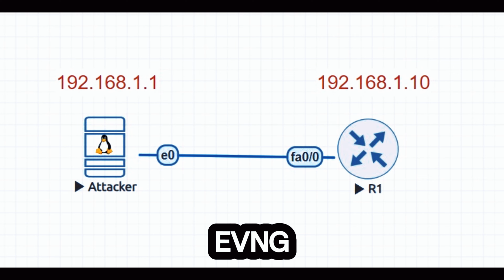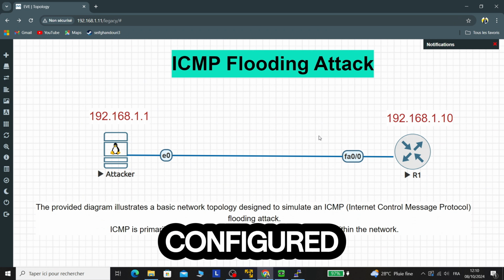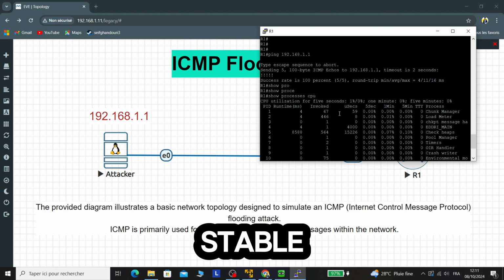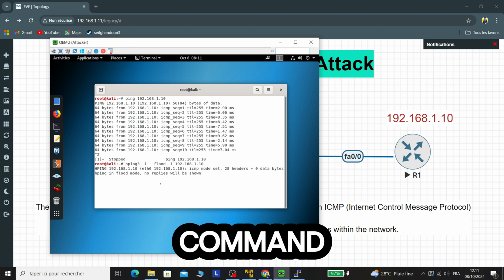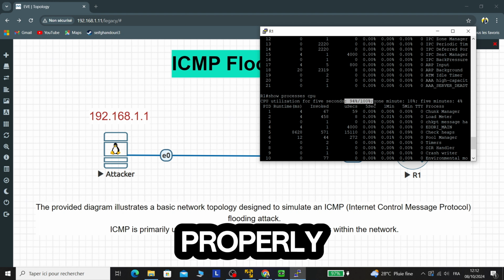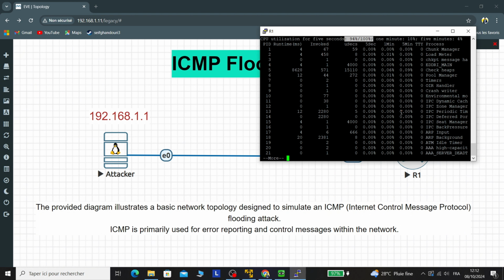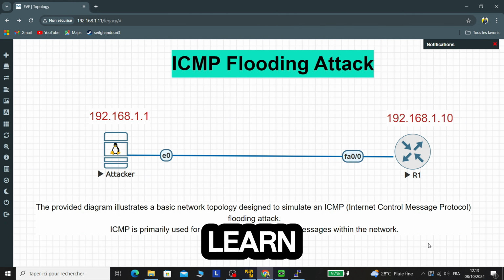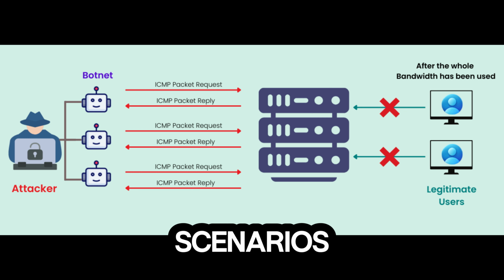Simulating an ICMP Flood Attack in EVE-NG: Router Under Pressure!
"What happens when your network is hit with a tidal wave of ICMP packets? 🌊 In this video, I’ll take you step-by-step through my simulation of an ICMP Flooding Attack using EVE-NG. Watch as I configure a router and Kali Linux attacker, test normal ping connectivity, and then unleash the flood using hping3. See how the router struggles with 94% CPU utilization, debug the traffic live, and analyze ICMP packets in Wireshark. This hands-on demonstration highlights the importance of securing your network against DoS attacks.

💡 Key Topics Covered:

-Setting up a network topology in EVE-NG
-Using hping3 for ICMP Flood simulations
-Monitoring CPU performance during an attack
-Real-time packet analysis with Wireshark
-Debugging ICMP on a router

Got questions or suggestions? Drop them in the comments below!"